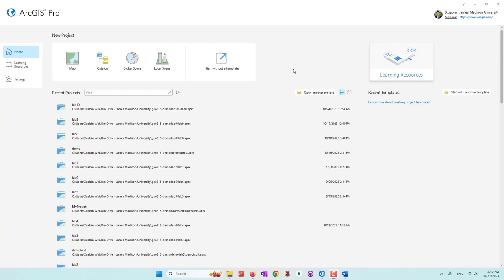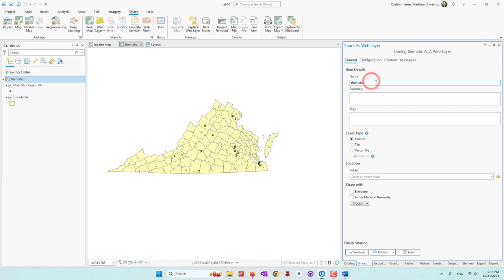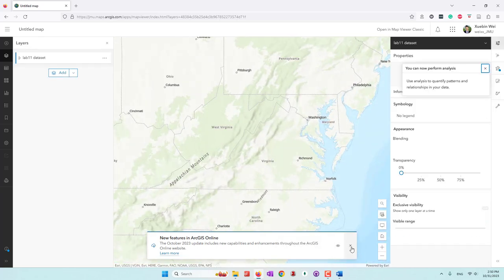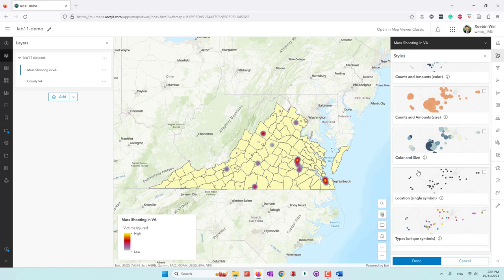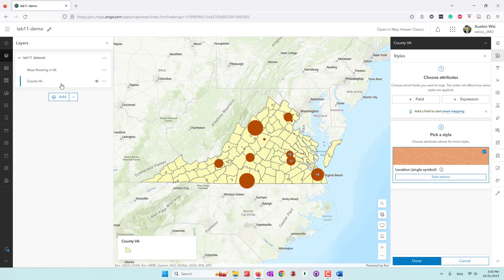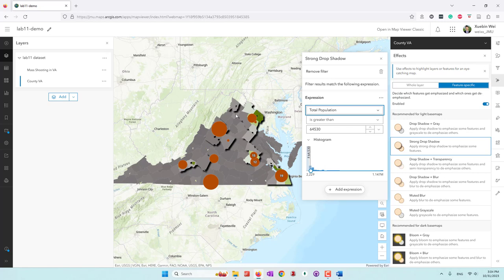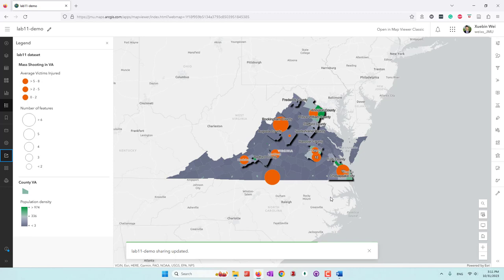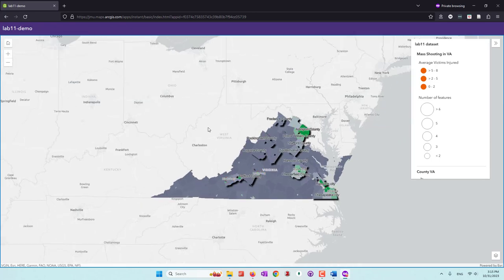Lab11 Create ArcGIS Online Map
Objectives:
• Learn how to create maps in ArcGIS Online.

Data:
• Project data from lab10
• If you can't access lab10 data, please follow the lab10 tutorial to create the dataset.

Steps:
1. Upload data to ArcGIS Online;
1.1. Open the lab 10 project and open the Thematic map. Make sure you are logged in with your JMU account.
1.2. In Share and publish the weblayer
1.3. Click Analyze, and you may find several error messages. Those errors indicate the data that can't be uploaded to ArcGIS Online directly.
1.4. To resolve the errors, please:
• Remove the basemaps and charts
• Change the County_pop_va and mass_shooting_VA single symbol maps
• Open the map properties and check "allow assignment of unique numerical IDs for sharing web layers."
1.5. Provide data name, summary, and tags. Make sure the data is shared with everyone. Click Publish.

2. Access data in ArcGIS Online
2.1. Once the data is published, go to ArcGIS ) and log in with your JMU account. You may need to provide the organization URL if necessary.
2.2. On ArcGIS Online/Content, you should see the uploaded data. Open the feature layer.
2.3. In Map Viewer, you can perform simple spatial analysis, edit data, and create maps and charts.
2.4. Save the map and provide a name.

3. Create an online proportional symbol map.
3.1. In Layers, select the mass shooting VA layer.
3.2. In Styles
• Choose Injured as Field
• Choose Size as in the Style options.
• In Style options, choose the Color, Size, and classification method you like.
3.3. Enable Clustering
• In Aggergaton, enable clustering.
• In clustering options, add a field to show the sum of injured.
• In clustering labels, choose to show the sum of inquired.
3.4. Save the map.

4. Create an online choropleth map.
4.1. In Layers, select the Pop county va layer.
4.2. In Styles
• Add new Expression, name it pop per sq km, Expression: $feature["B01001_001E"]/$feature["Shape__Area"] *1000000
• Choose Color in the Style options.
• In stele options, choose the Above and below theme and select the Color you prefer
4.3. In Effects, Feature-specific, choose Strong Drop Shadow. In the Expression, select Total Population is greater than the average.
4.4. In Labels, Add label class and choose Name.
• Set the visible range as States to Cities.
• Add a filter to show the labels for counties where the population is above the average.
4.5. Choose the base map you prefer and save the map.

5. Publish your map
5.1. In Share your map, choose Everyone.
5.2. Select Create App, and choose Instant App.
5.3. In the App window, choose the Basic layout.
5.4. Use the default app title and Create App.
5.5. Keep all the default settings.
5.6. In Interactivity, uncheck Search.
5.7. Publish your App. In the share setting, choose Everyone.

6. Copy your App URL in the private mode of your browser.